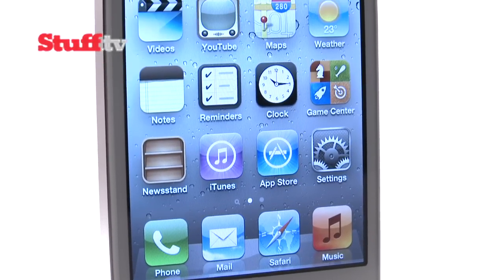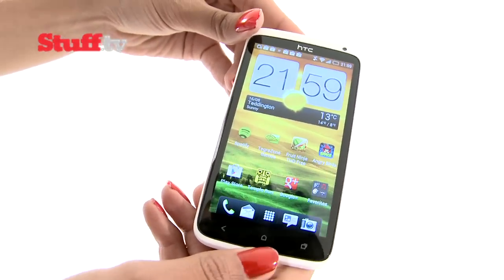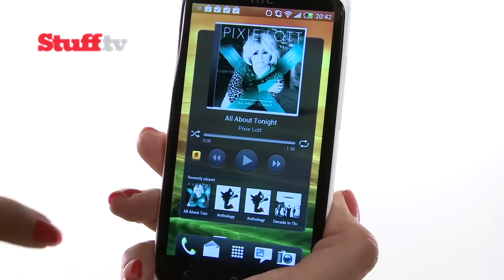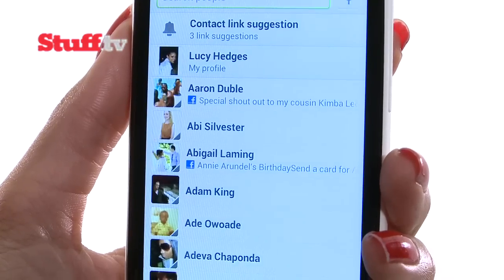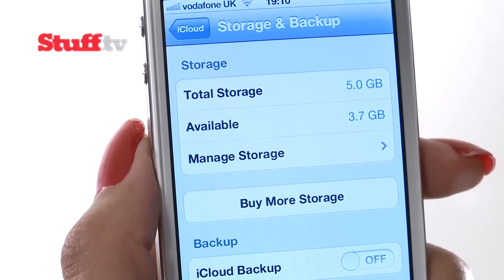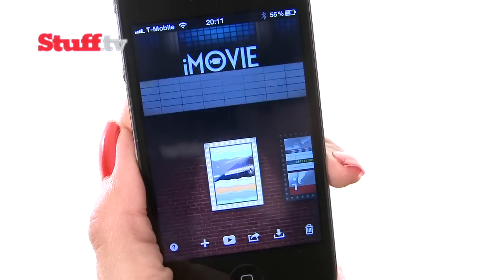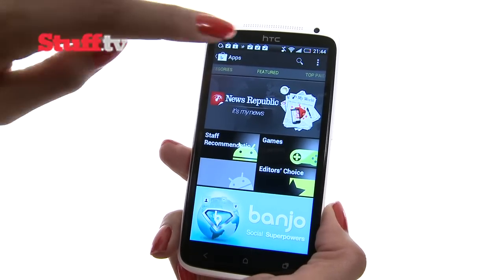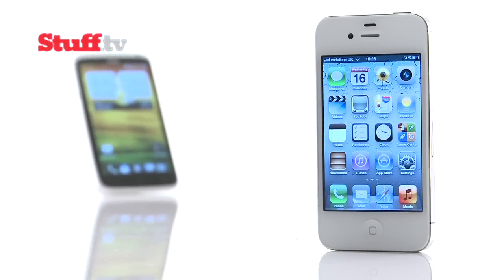iPhone 4S vs HTC One X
If you've been wondering who'd win a fight between HTC's and Apple's smartphone heavyweights, wonder no more -- we've chucked them in the ring for a good, clean fight. for your daily gadget fix...Subscribe now